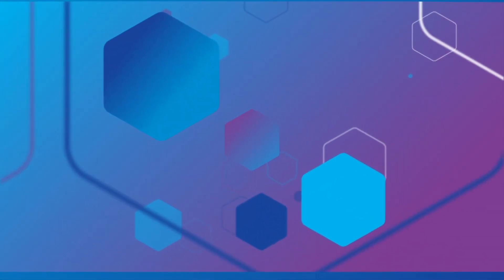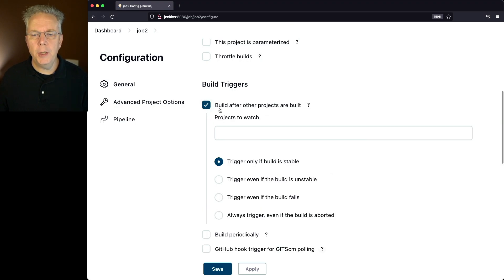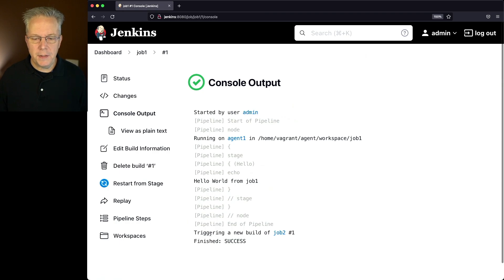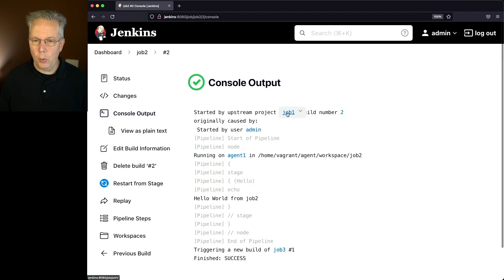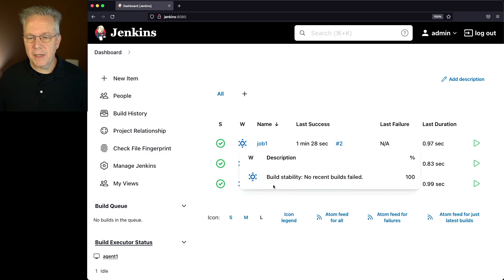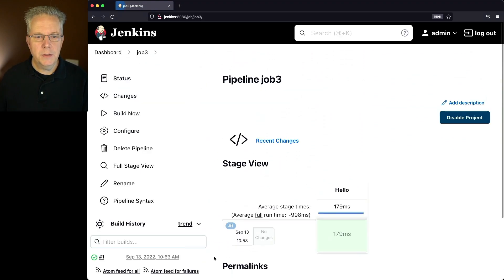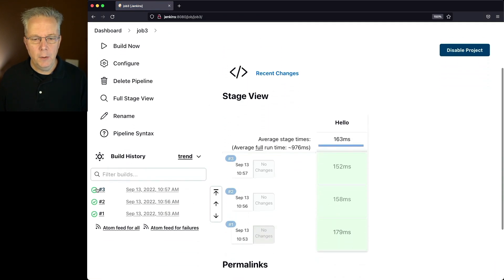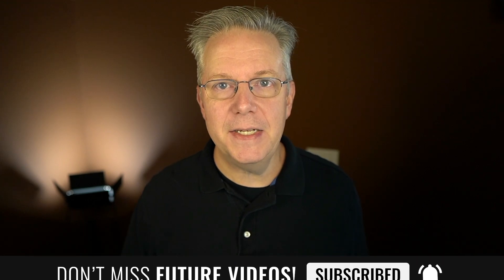How To Configure Upstream and Downstream Jobs in Jenkins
Timecodes ⏱:

00:00 Introduction
00:06 Starting point
00:14 Manually configure jobs
02:47 Include the configurations in pipeline definitions